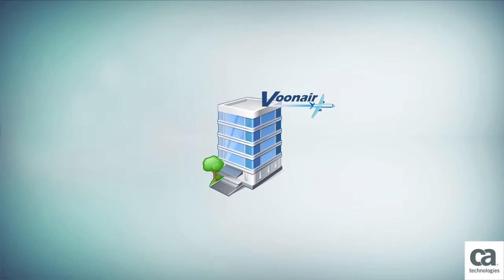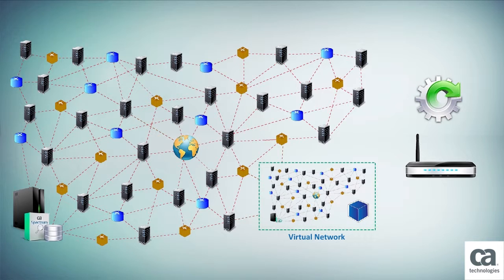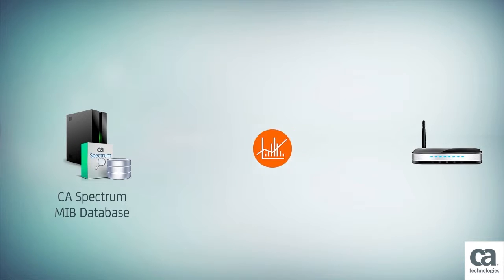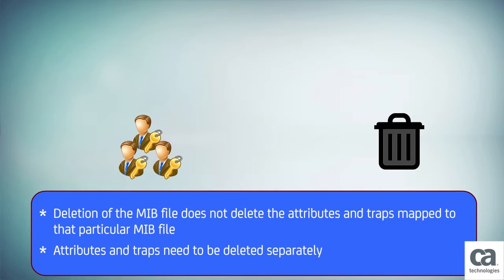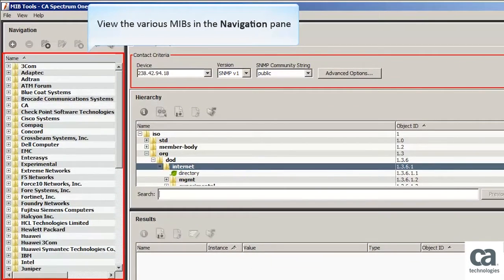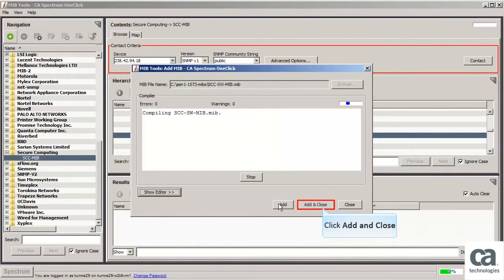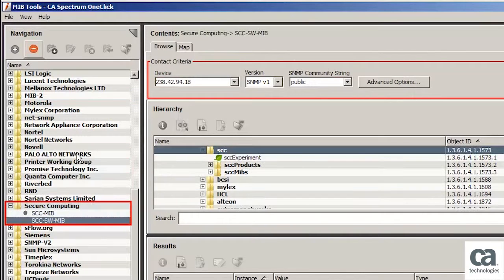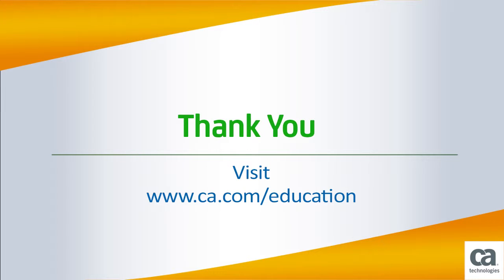CA Spectrum - Managing Custom MIB Files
This short video demonstrates how to add and delete custom MIB files in CA Spectrum.